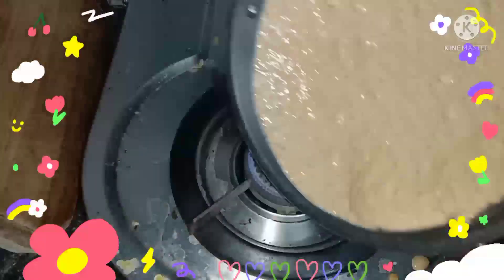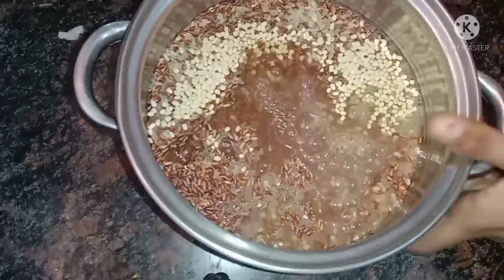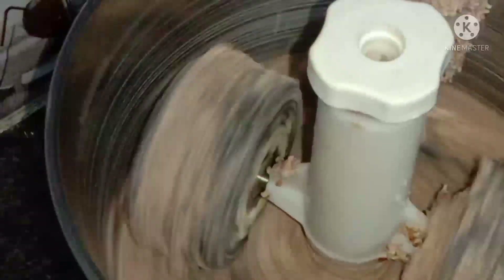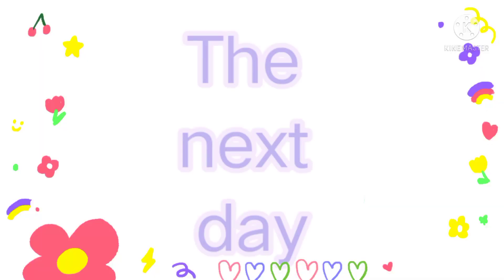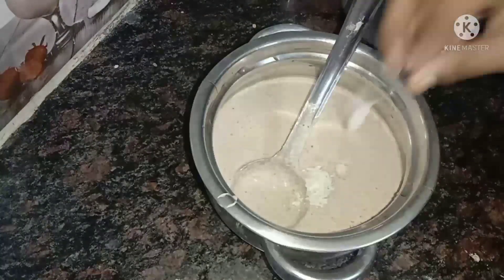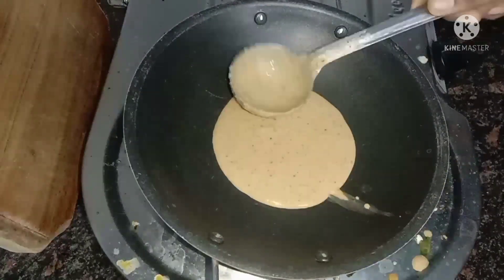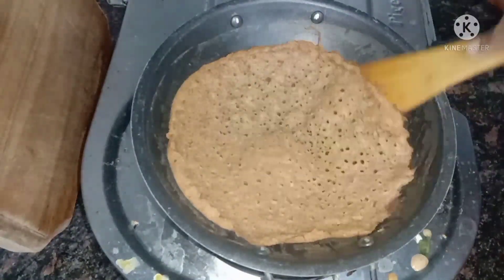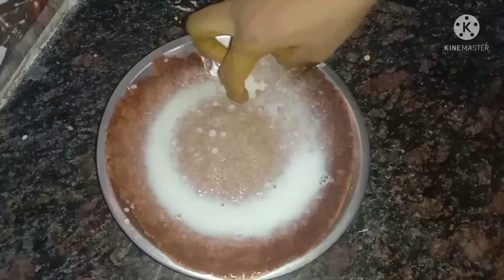சிவப்பு அரிசி இனிப்பு ஆப்பம் / Red rice appam / kids friendly recipe / healthy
Hi friends,I share how to make a red rice sweet appam.must try to be healthy.